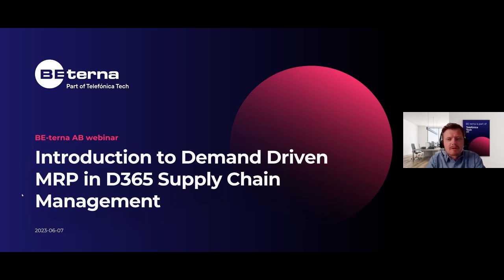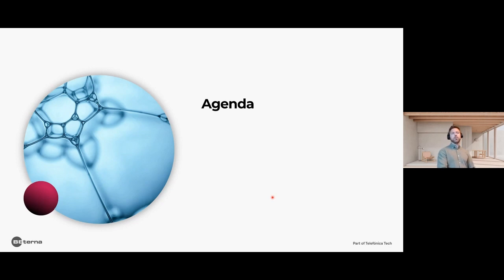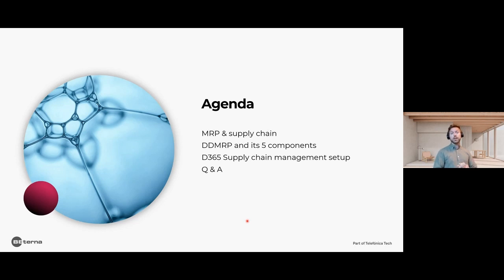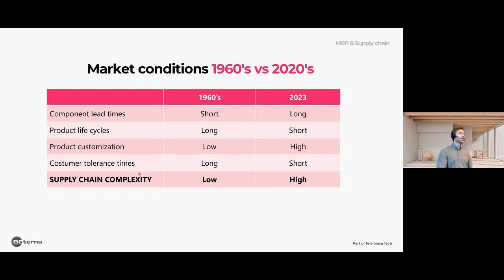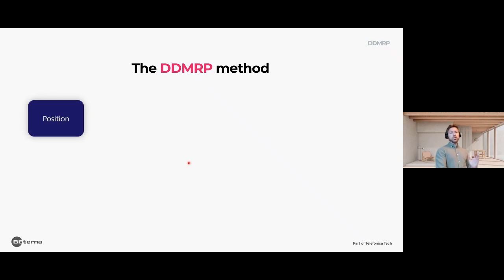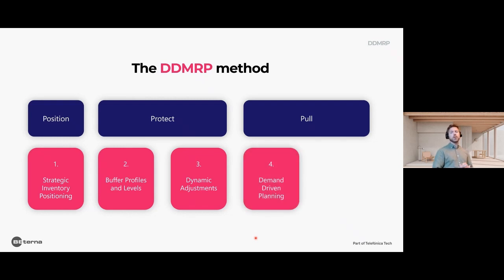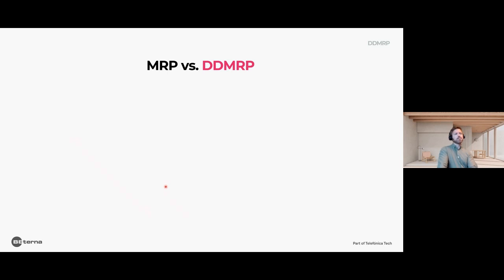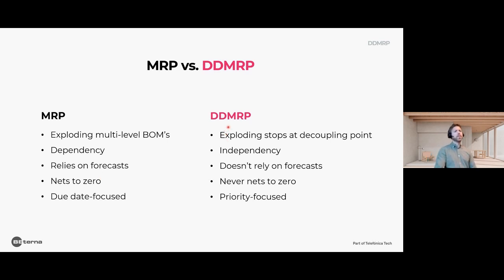Demand Driven MRP in D365 + Demo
Demo starts: 27:15

Say hello to Demand Driven MRP! DDMRP is a planning and execution method that combines the functionality from traditional MRP with the pull and visibility emphases found in Lean Production. In a world where product life cycles are shrinking and market expectations of lead times become more challenging, an efficient material requirements planning process is a huge competitive advantage. DDMRP could help your company to decrease stock levels, increase service levels, and gain better visibility of priorities.

So, what’s the difference of traditional MRP and DDMRP, and how do we apply it in D365 Supply Chain Management? Watch the recorded video to find out!